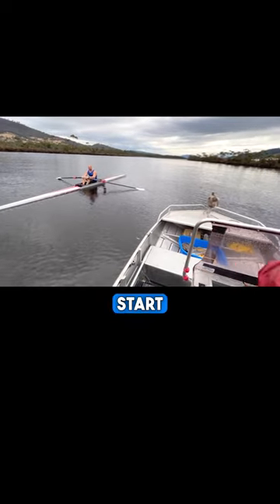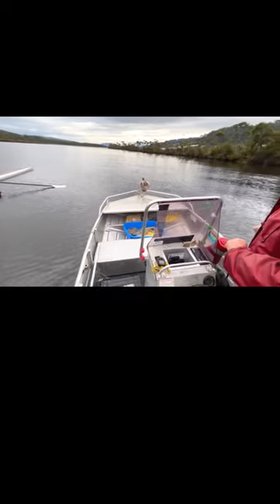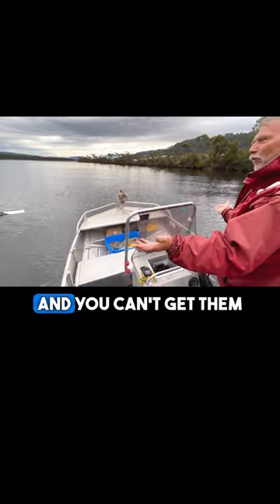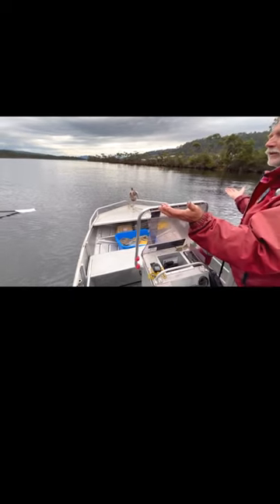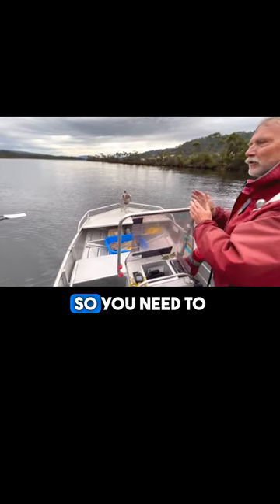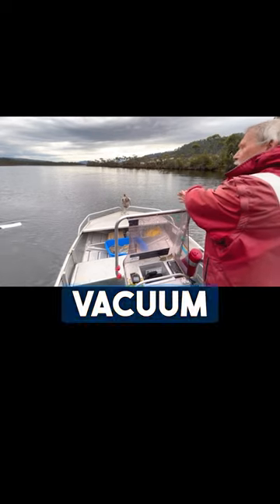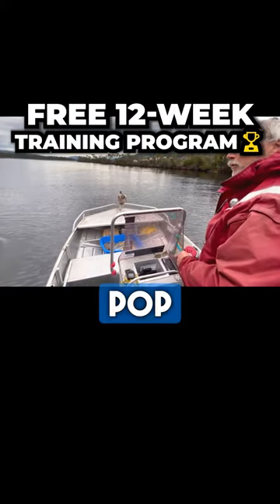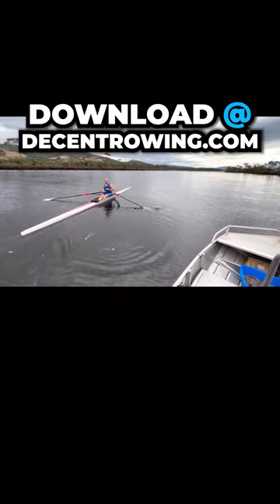Create the vacuum behind the blade